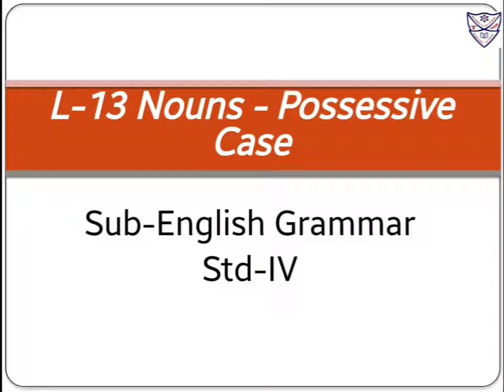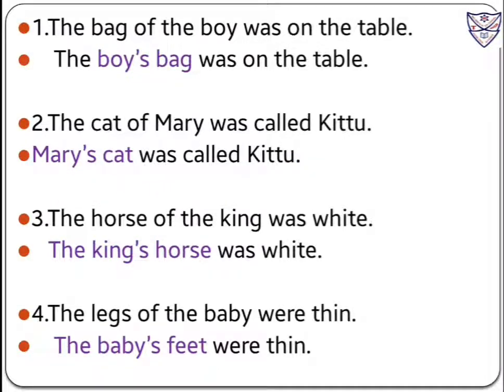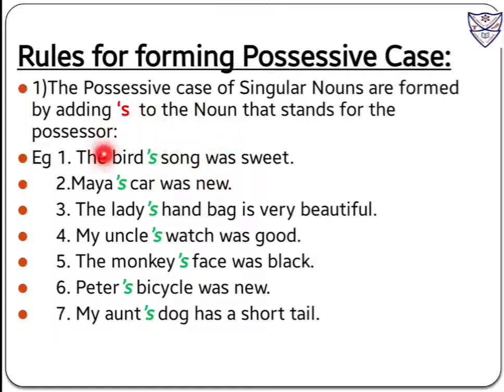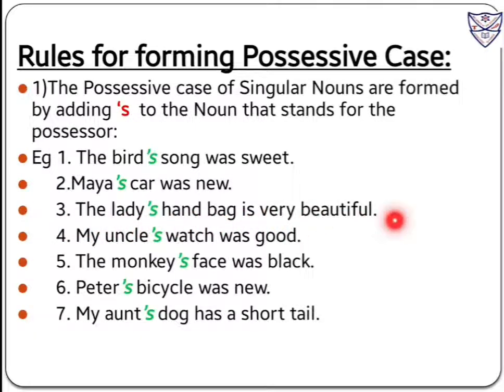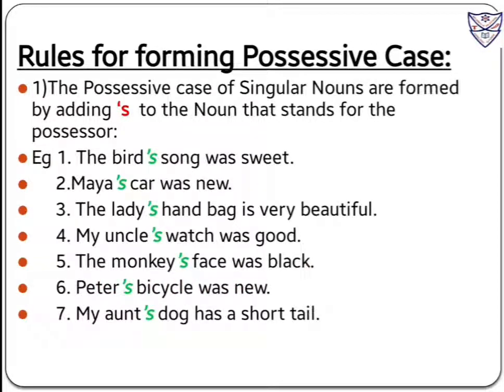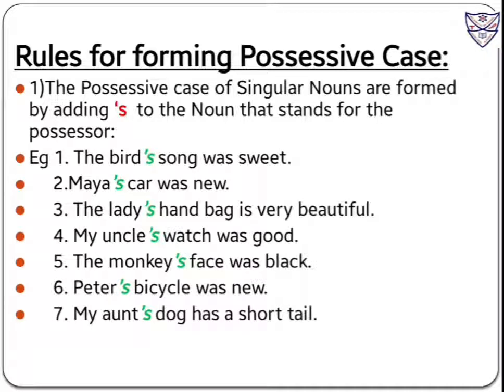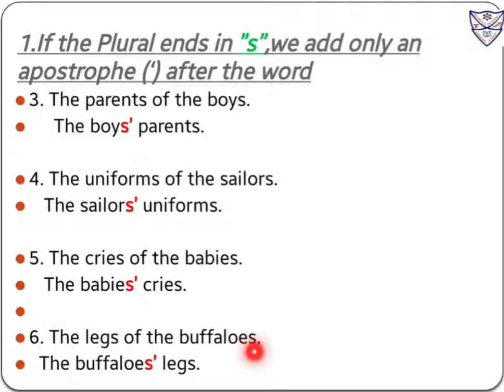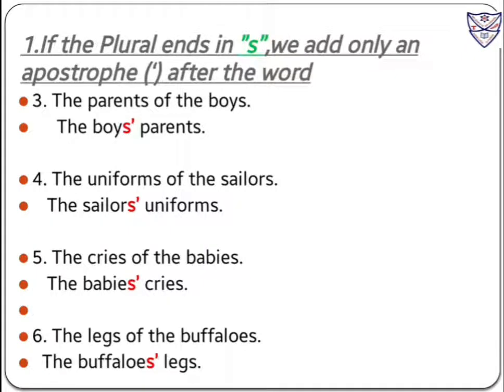Std IV English Grammar - Nouns Possessive Case Explanation (Std 4)